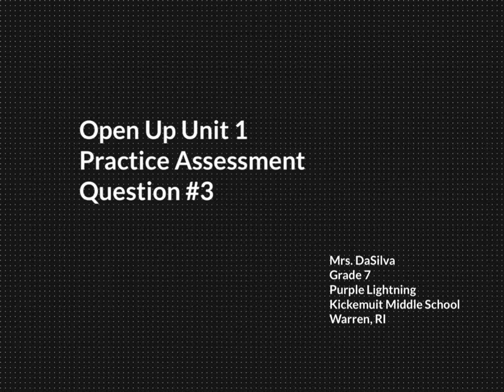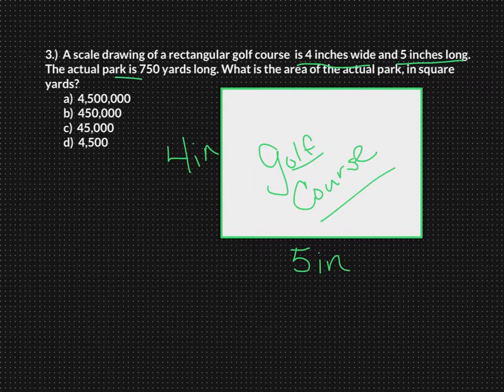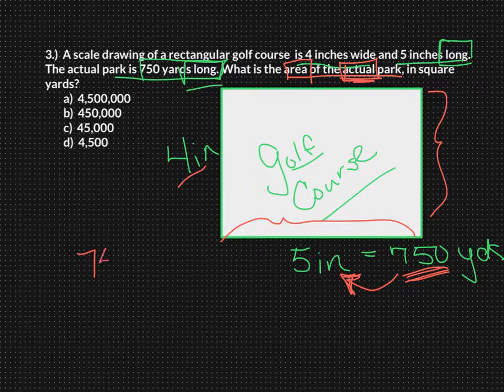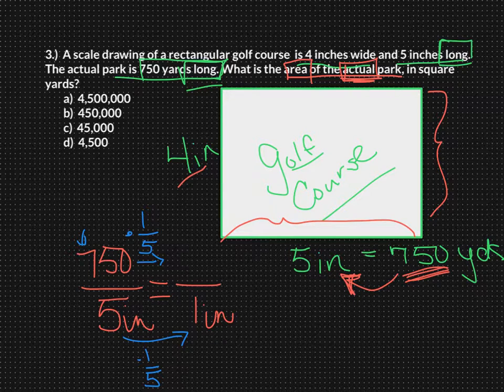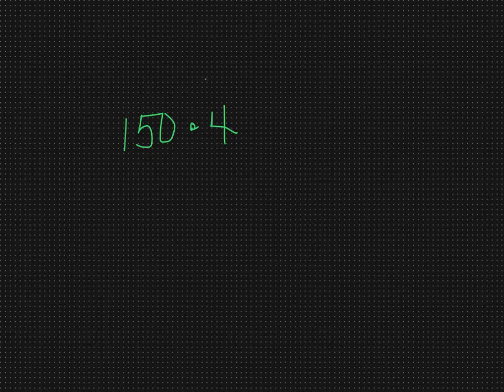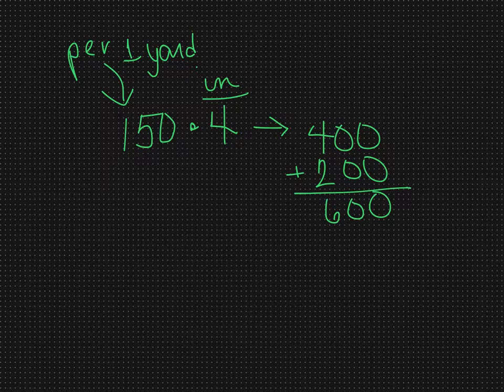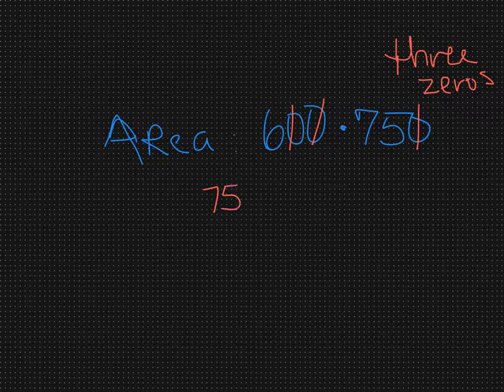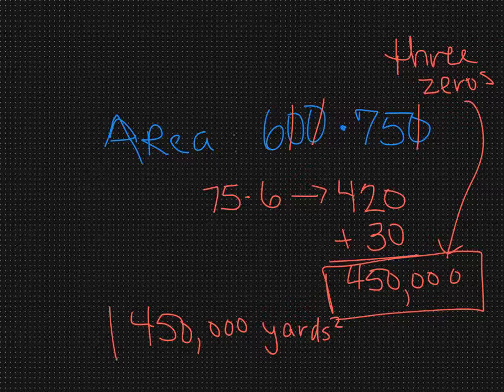Open Up Unit 1 Practice #3